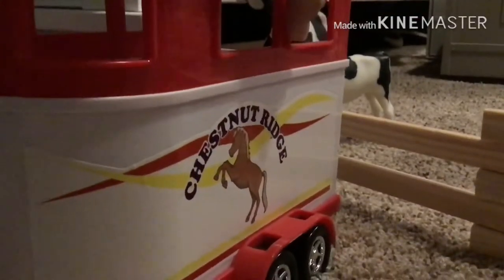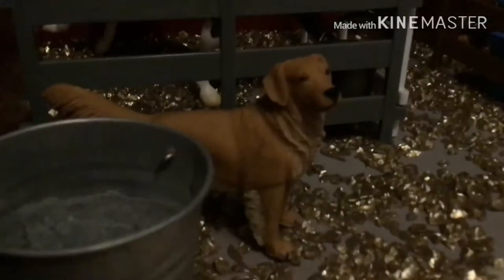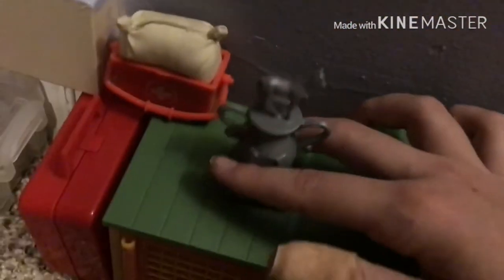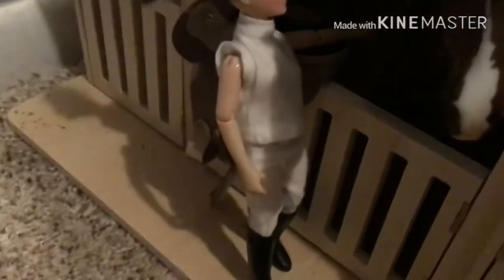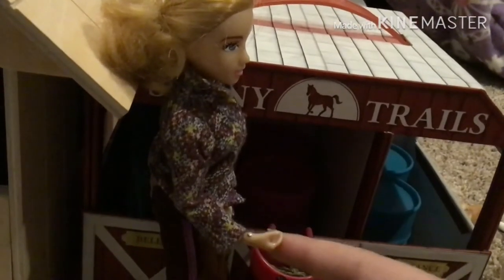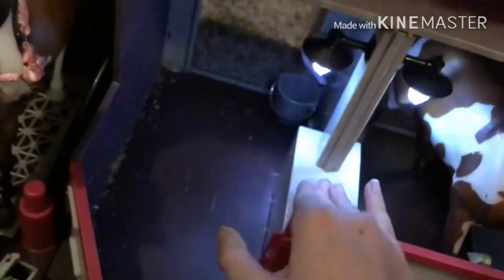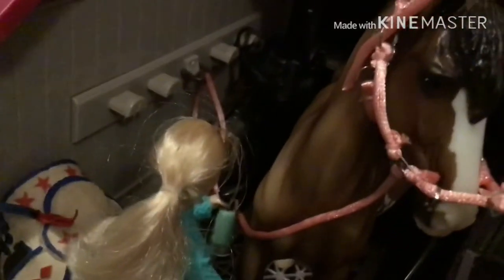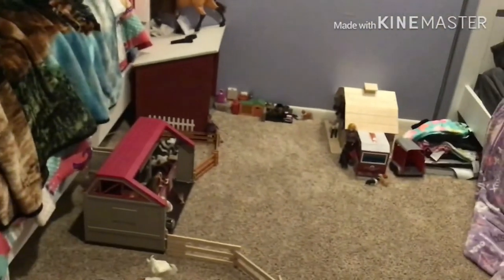Breyer Barn Tour ᕱ 2020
I’m very sorry I haven’t been posting often!! School has been very busy and I’ve been arguing with my cousin for some time, and also just got done having an upper respiratory infection! Tomorrow or Monday I will be getting a new Breyer Frisian horse, the queens horse! I will update and do an unboxing video AS SOON AS POSSIBLE with the horse.
I will be able to most more with the upcoming two weeks because my school is out because of the coronavirus. No it is not in our school but our governor wants us to be safer by not being in a school with hundreds of students during this time. This will give me time to post more often. I’ve been posting more on TikTok so if you would like to follow me here is my account: fluffed I may have a delay on posting as well due to all the work I had to bring home.
    Everyone be careful during these disastrous times and wash your hands!